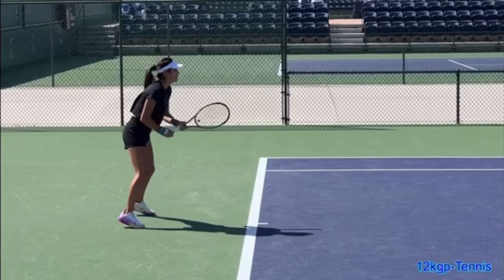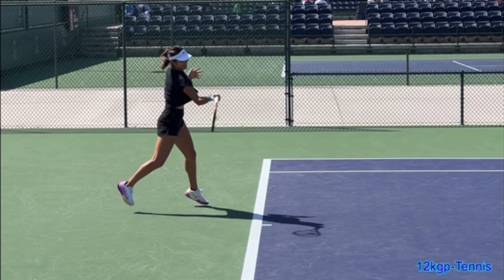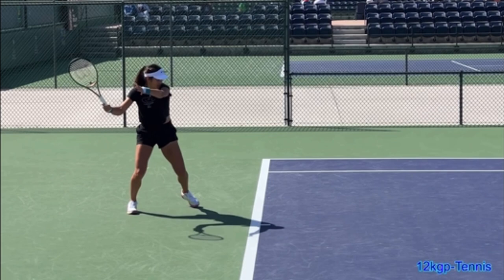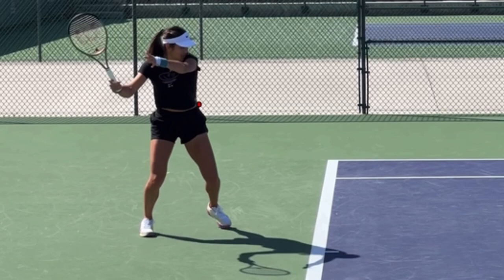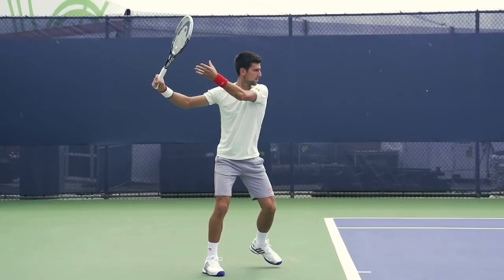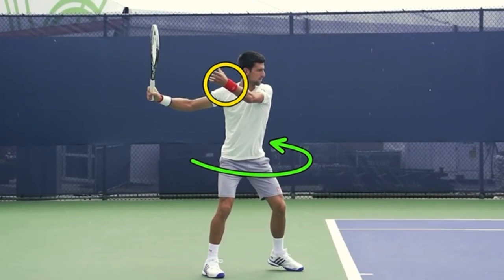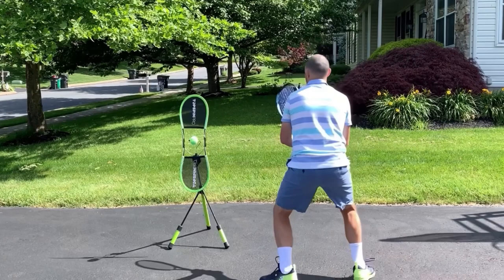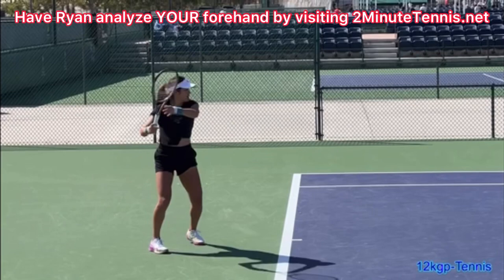Emma Raducanu’s Perfect Body Rotation Explained (Copy This Tennis Forehand)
PlayYourCourt:
Have Ryan analyze YOUR forehand by visiting 2MinuteTennis.net
1. Take racket back with both hands
2. Swing non-hitting hand forward to unlock hip rotation